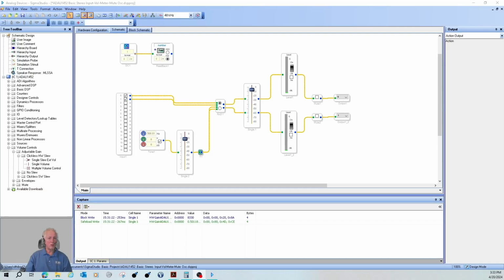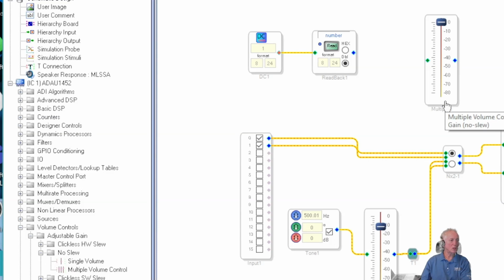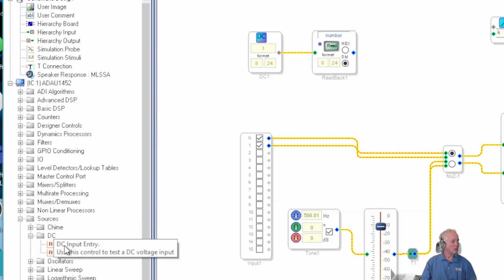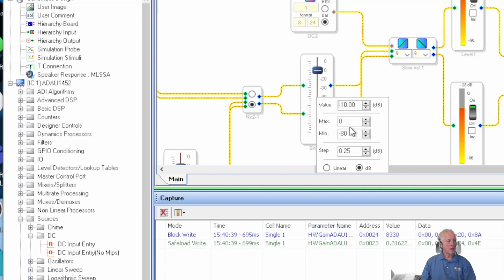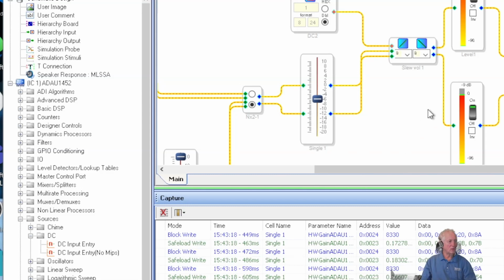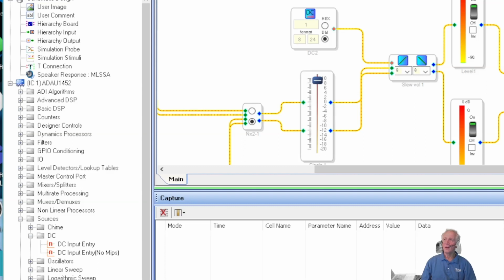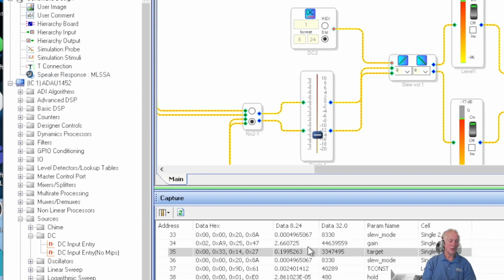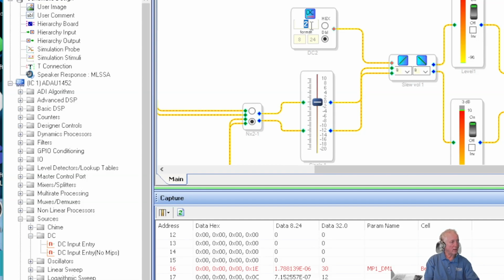Volume controls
In this video I discuss the different volume controls available in the library. I discuss how they work and the features of the GUI. I discuss how to control them with a microcontroller in a very basic way. There is another video where I go into the details about slew.